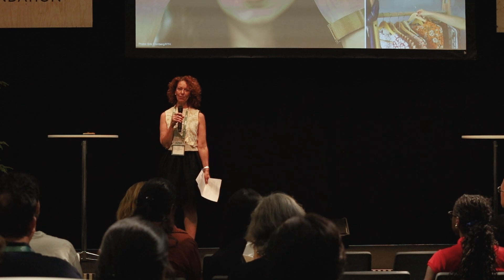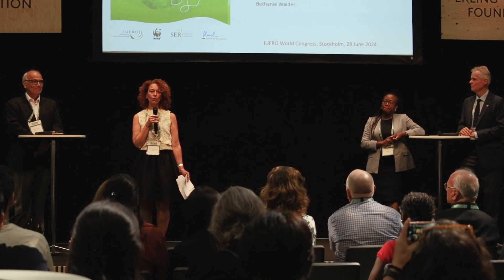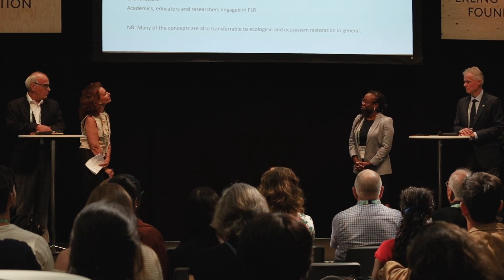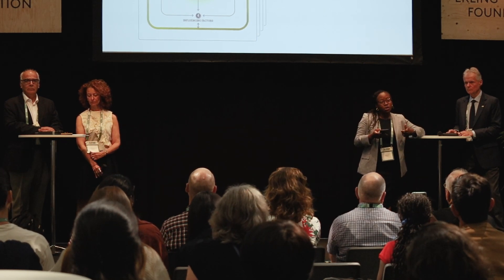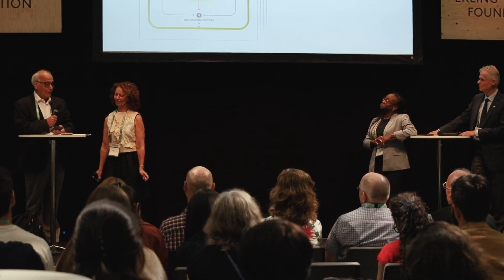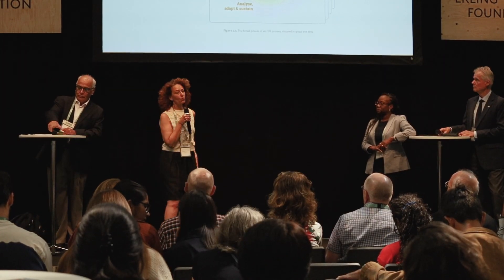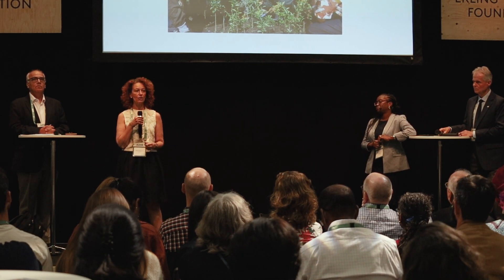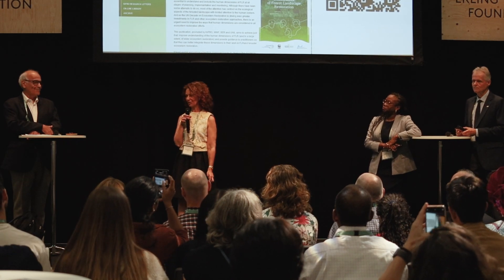Human Dimensions of FLR Presentation at Innovation Stage IUFRO 2024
Humans interface with forest landscape restoration (FLR) throughout the process. People depend on forests, but people also degrade and restore them. There are many “human dimensions” that influence the links between people and forests. For successful FLR we must understand and include the human dimensions of restoration planning, implementation, and monitoring. IUFRO, WWF, SER and UNIL presented a document that uncovers the many human dimensions of FLR and identifies relevant guidance from other fields. This is an urgent priority as the UN Decade on Ecosystem Restoration is driving greater investments in FLR and other ecosystem restoration. The report targets restoration practitioners, researchers, educators and policymakers.